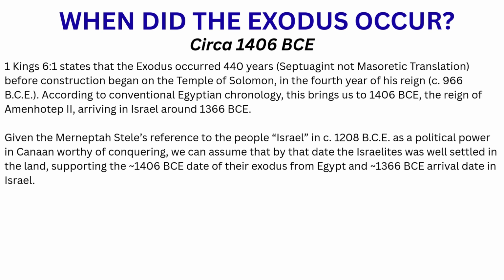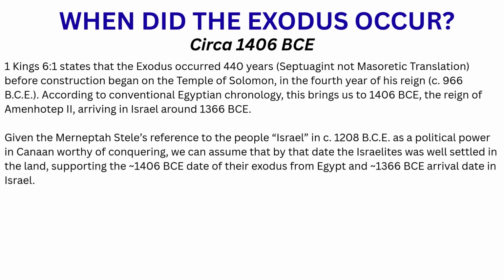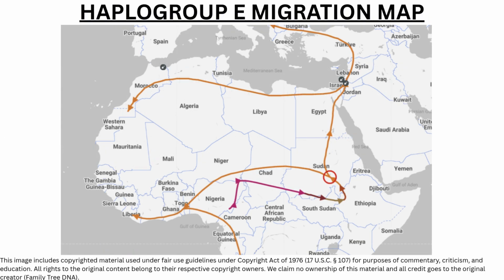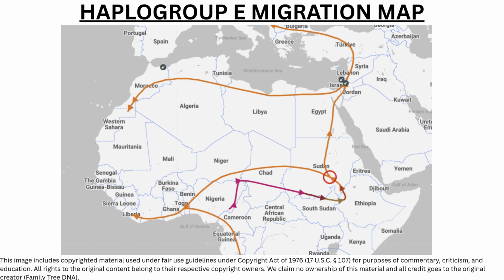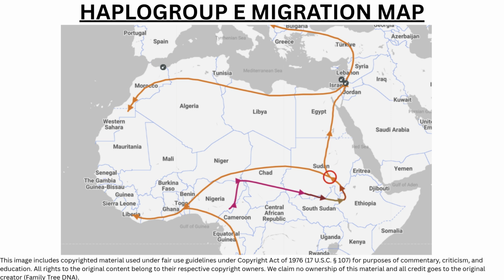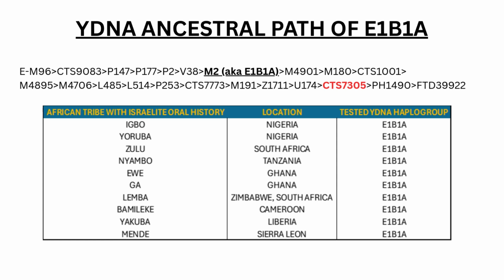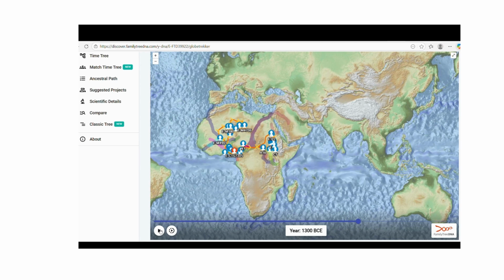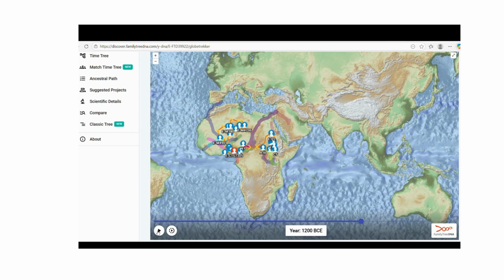DNA EVIDENCE OF THE EXODUS OF THE TRUE ISRAELITES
DNA Research shows Israelites of E1B1A YDNA Lineage (Bantu Negroes) migration from Egypt to Israel in late 15th century BCE/early 14th century BCE...the time of the Biblical Exodus!